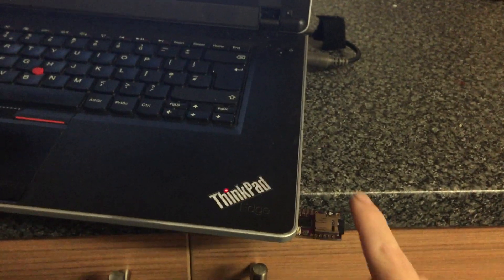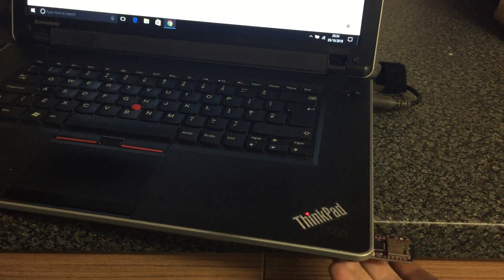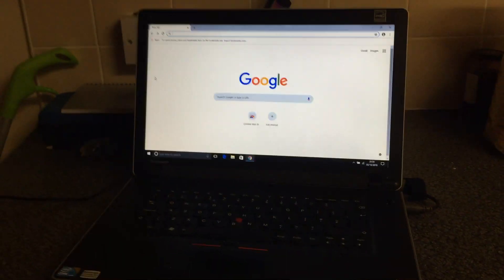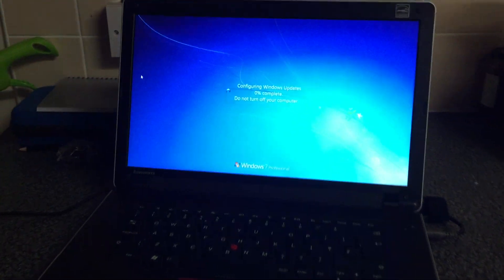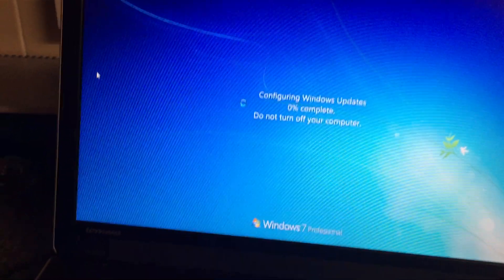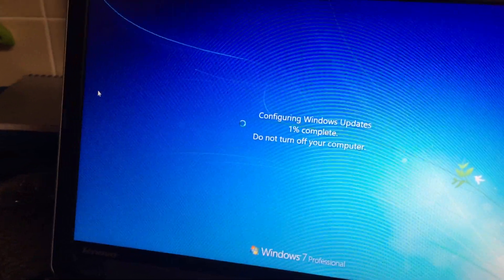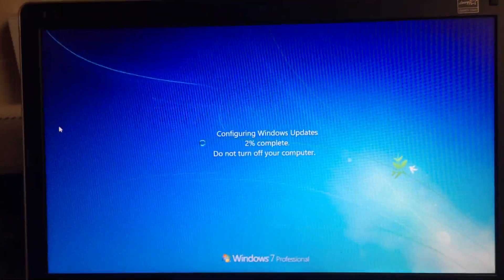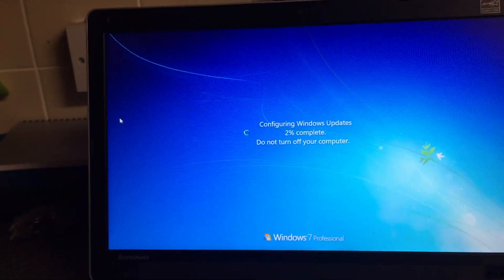BadUSB fake Windows 7 update prank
simple script opening a tab to a website